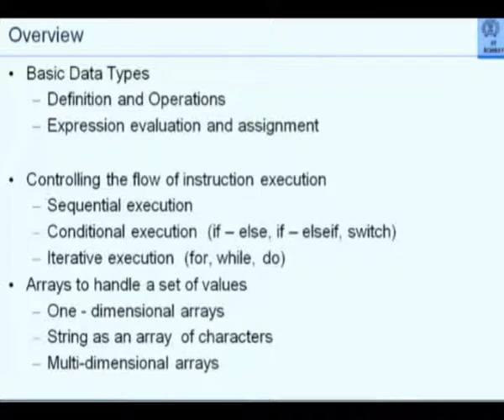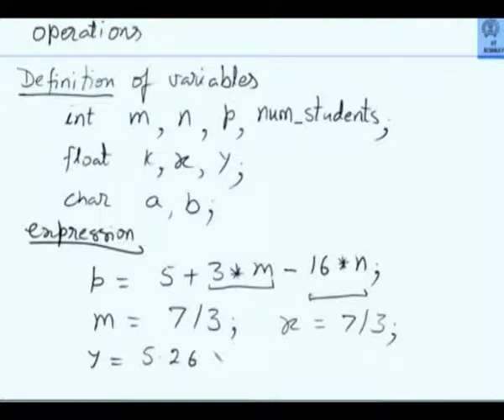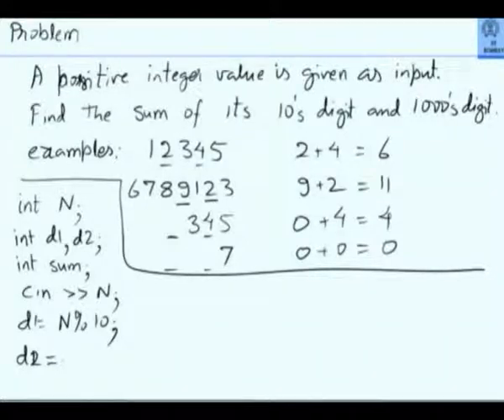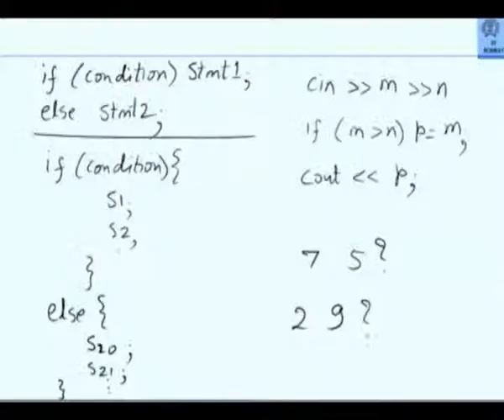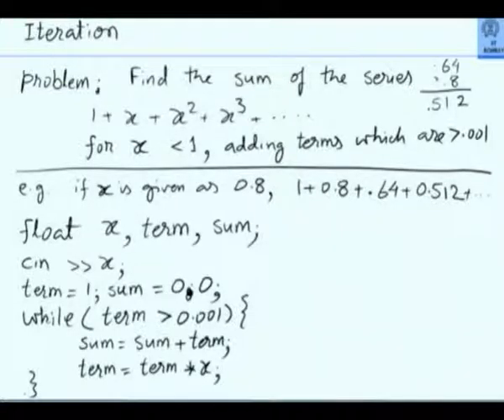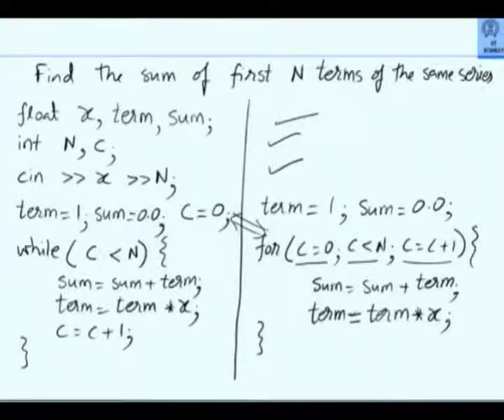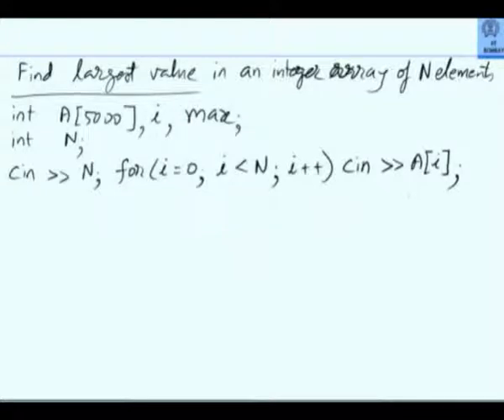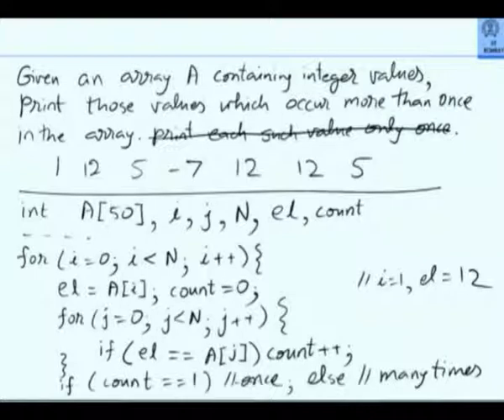CS101 L26 Tutorial on Basic Programming Concepts